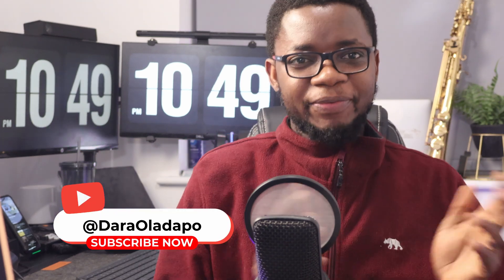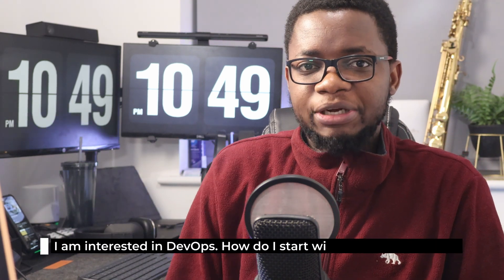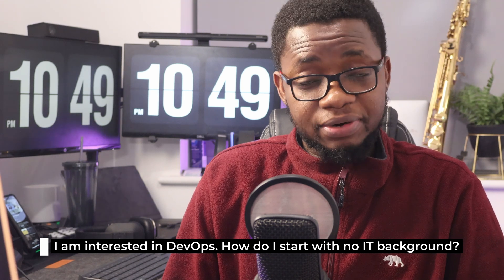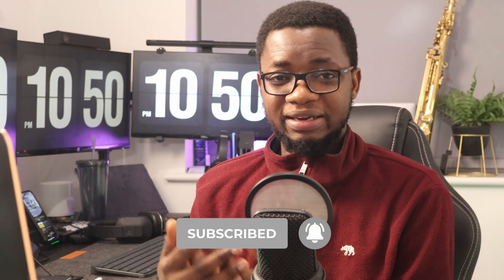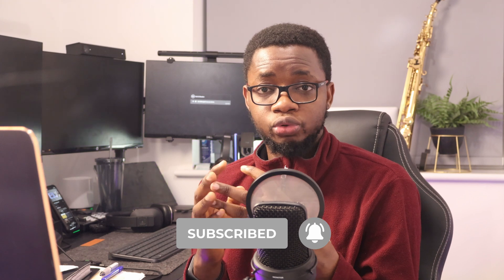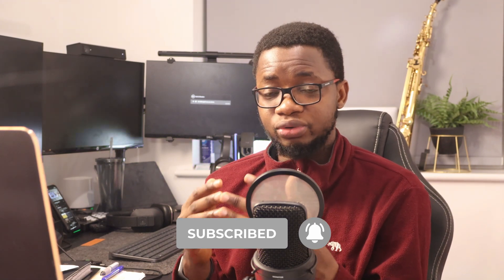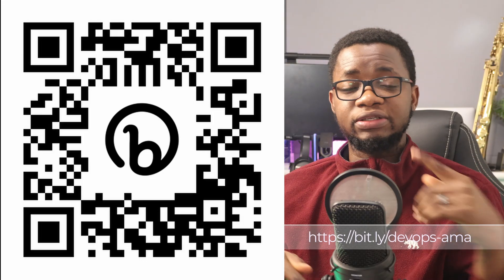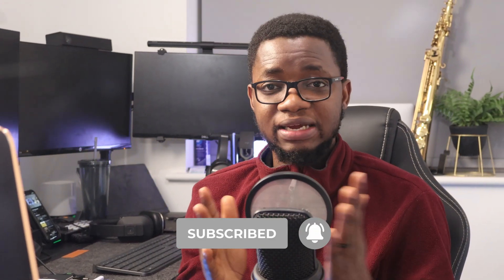Learn DevOps with no IT Background | Dev, Cloud, DevOps AMA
Question: I am interested in DevOps; how do I start? I don't have an IT background.
Let's get it answered today.